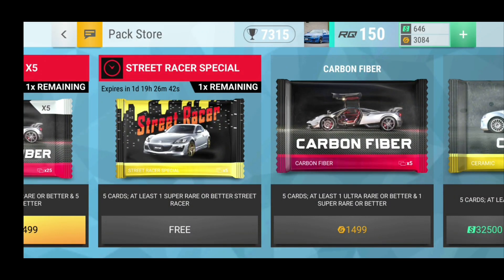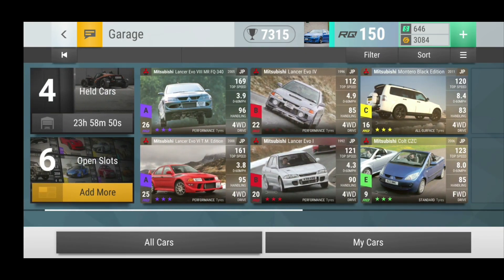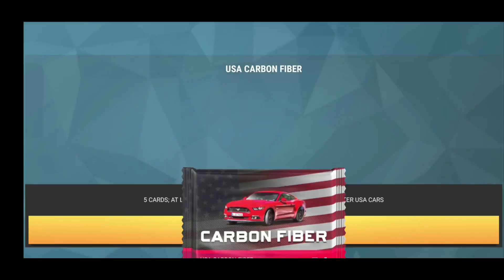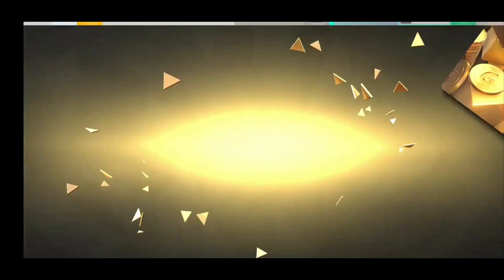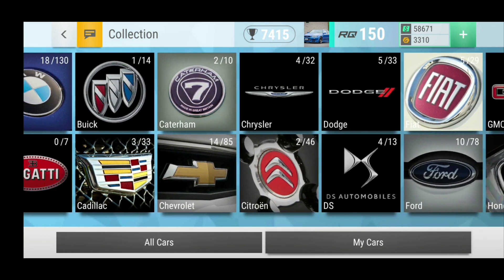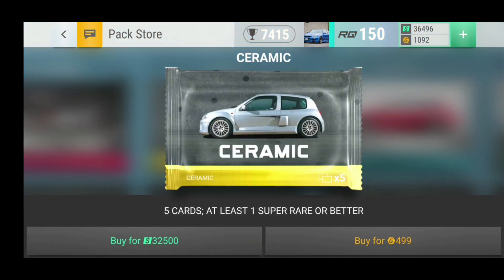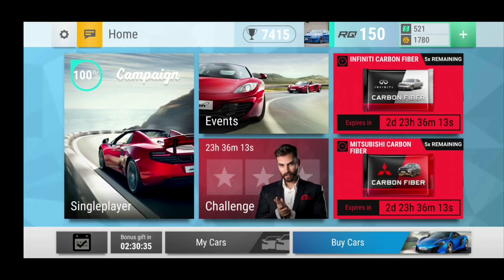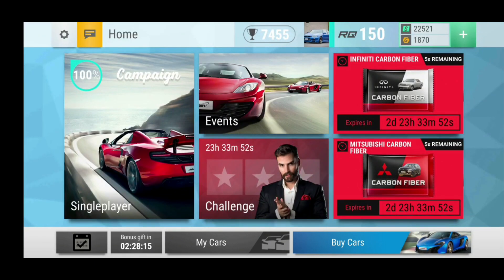Top Drives | Part 80 | OPENING A LOT OF CARBON FIBER OFFERS!!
Hutch provided me with 3000 gold coins for the purpose of this video!